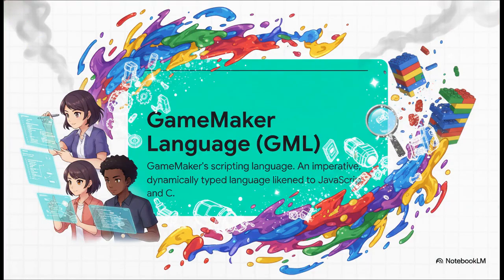GameMaker : A Game Creation Tool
GameMaker: A Cross-Platform Game Engine Profile
An excerpt from a Wikipedia article detailing GameMaker, a cross-platform game creation system originally developed by Mark Overmars and currently maintained by YoYo Games. GameMaker is primarily designed for creating 2D games, offering users both a visual GML Visual drag-and-drop system for novices and a GameMaker Language (GML) scripting system for more advanced development. The system supports building games for a massive number of operating systems and platforms, including Windows, macOS, Linux, HTML5, and various consoles like PlayStation and Xbox. The article also covers the extensive history of the software since its initial release in 1999, tracking its evolution through multiple ownership and licensing changes, including the recent shift to a free-for-non-commercial-use model. Additionally, the source notes the software's positive reception and its use in educational settings due to its accessibility.